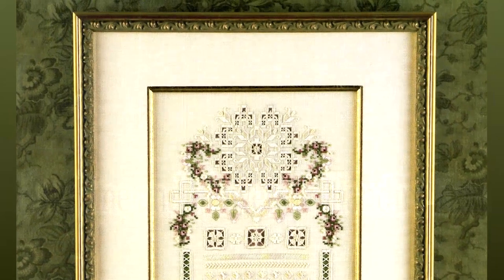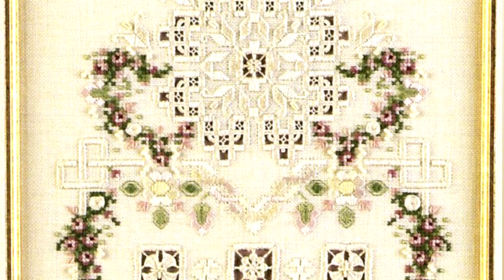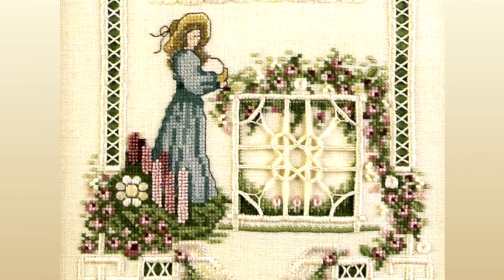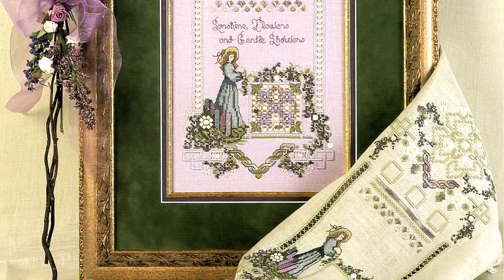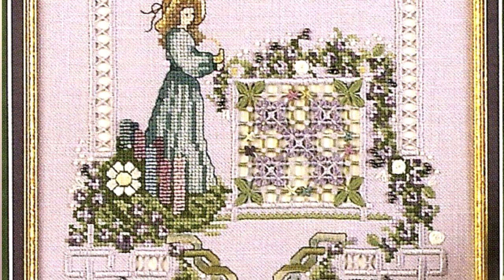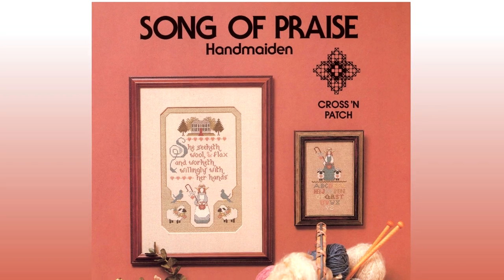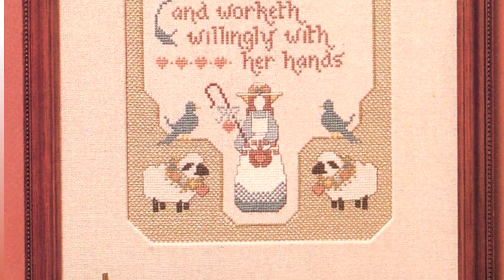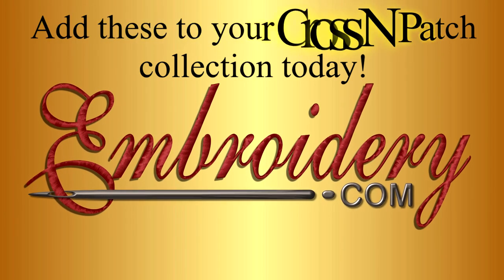Flosstube Embroidery.com Design Showcase Sunshine & Flowers Hardanger & Handmaiden by Cross N Patch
Today's Design Showcase Featuring Sunshine and Flowers Hardanger & Song of Praise Handmaiden by Cross N Patch Designs.

For up close pictures and link to all the patterns featured in this video visit Donnett's Needlework Blog on Embroidery.com.